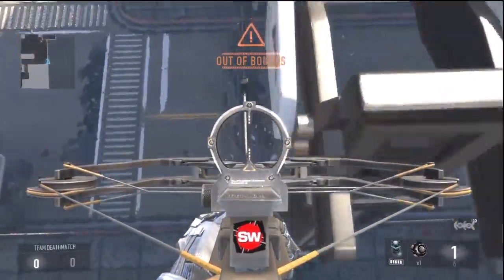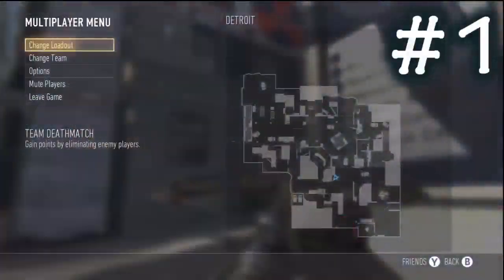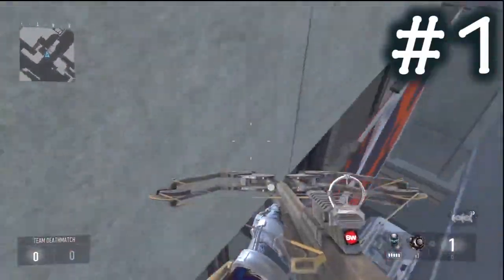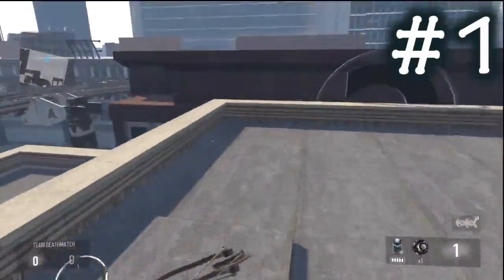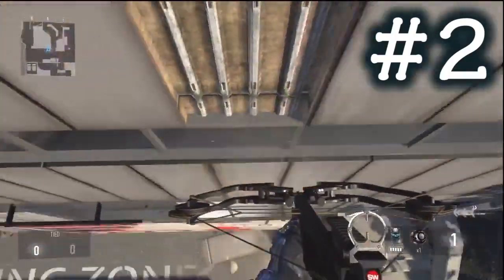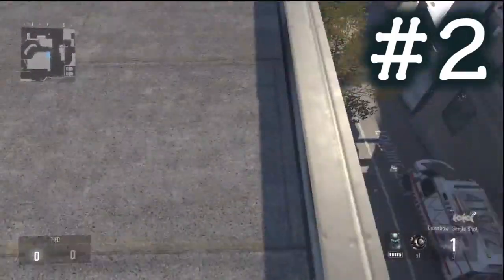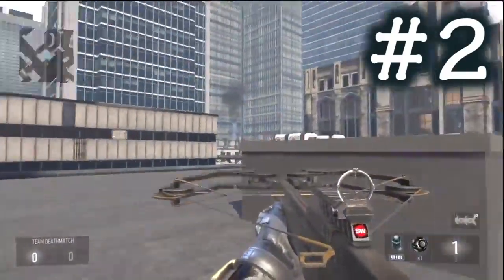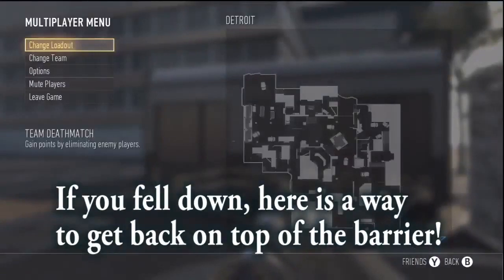Advanced Warfare: 2 NEW Ways Out Of Map Glitch On Detroit! (COD AW Glitches) | After Patch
RSPproductionz will upload Cod Advanced Warfare, gta 5 and bf4 glitches as well as some other cool stuff.